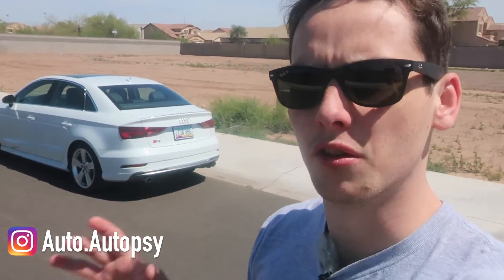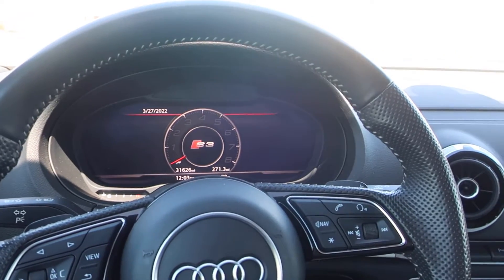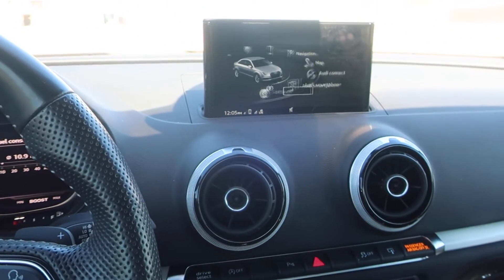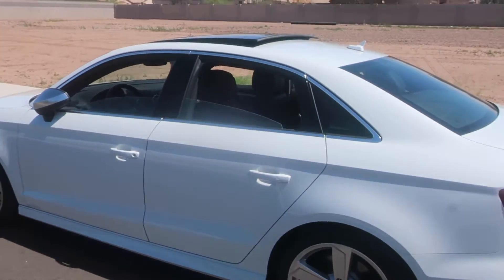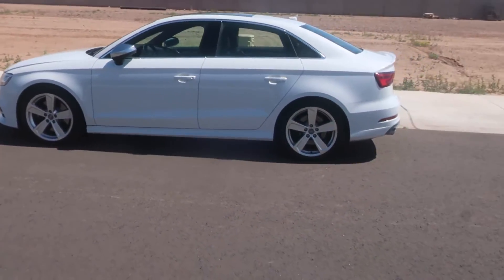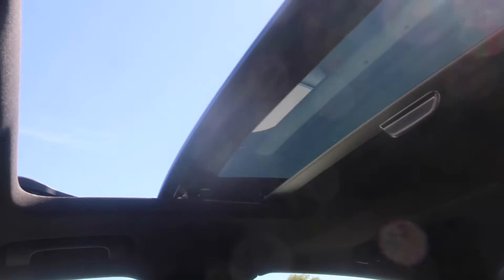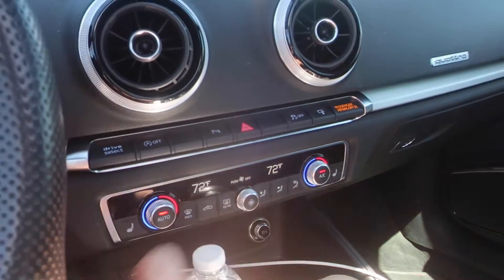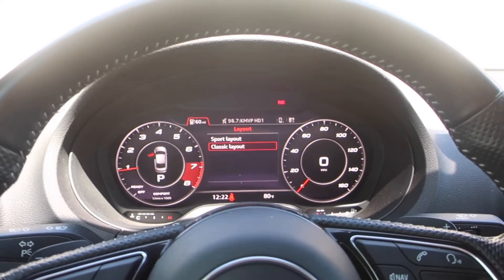10 Secret Features of the Audi S3!